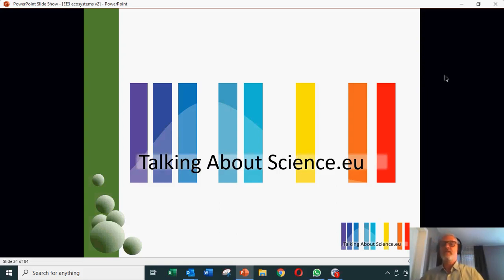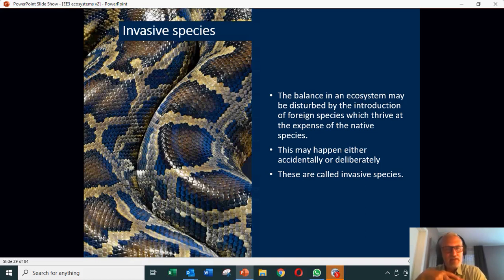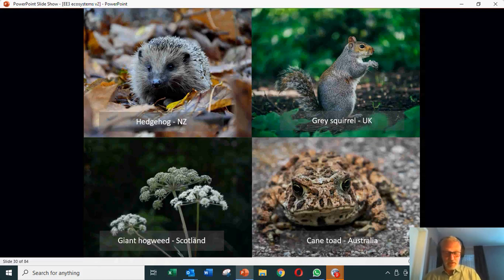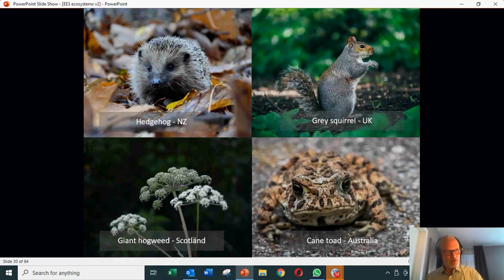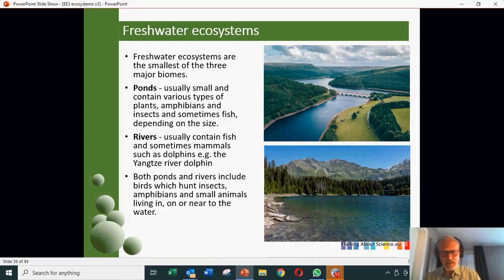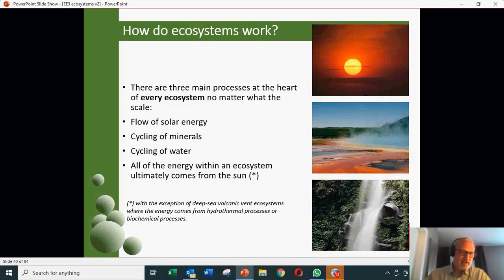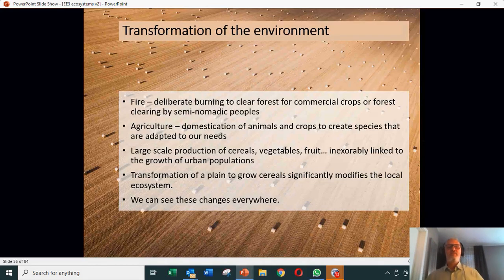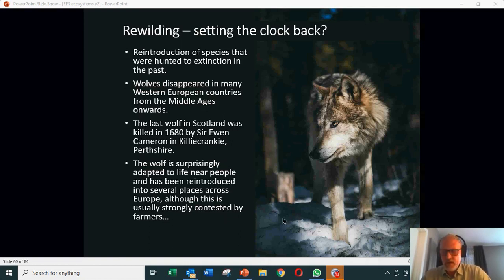5th lesson English for the environment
Plastic-free school network: English for the Environment
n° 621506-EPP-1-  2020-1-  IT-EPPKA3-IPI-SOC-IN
English for environment 5th lesson
Topic: Technology - plastics and microplastics
Teacher Gordon Kennedy
Polo Europeo della Conoscenza